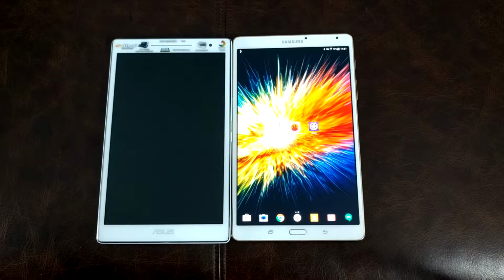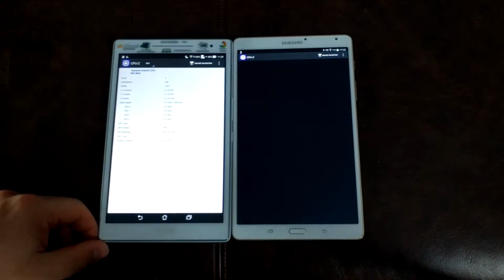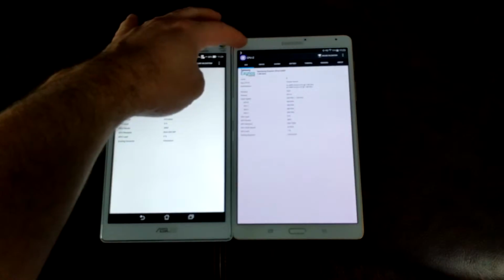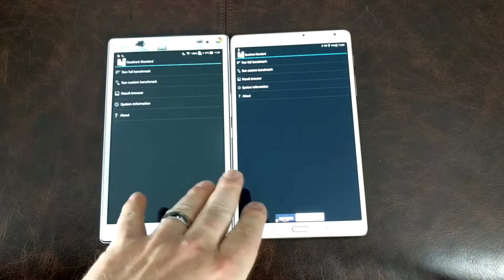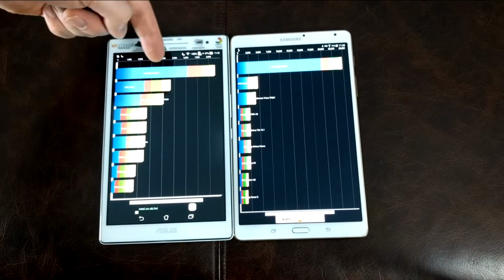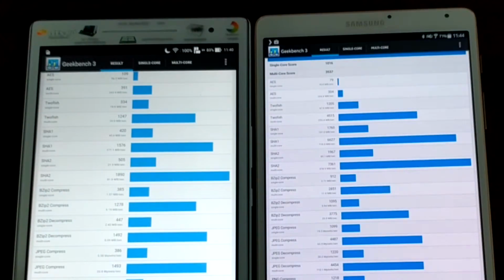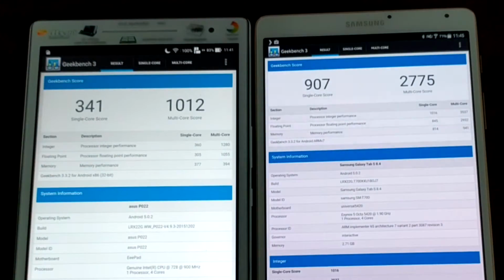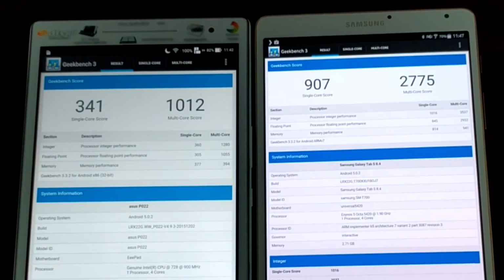Asus Zenpad benchmark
The Asus Zenpad benchmark scores and compared again a high end Android tablet, the Samsung Galaxy Tab S 8.4. The Zenpad has a decent amount of power inside to keep things ticking over and for the money I hope to see if stand up well against an ageing super beast of a tablet, in saying that the innards of the Samsung Galaxy Tab S2 are almost identical to the Samsung Galaxy Tab S.